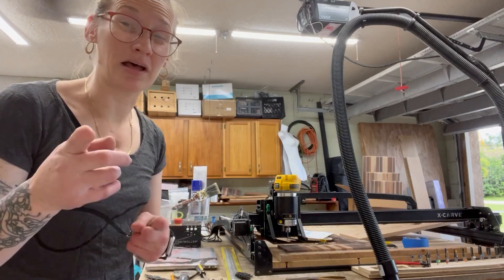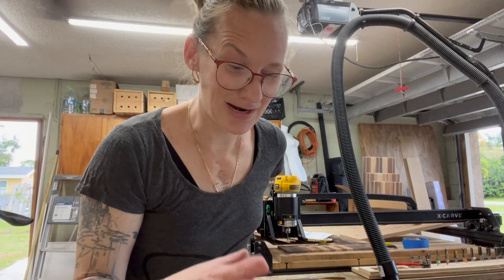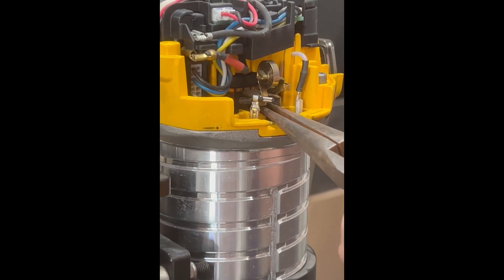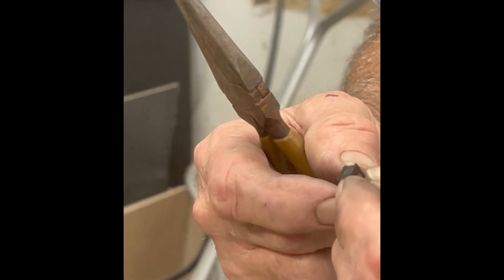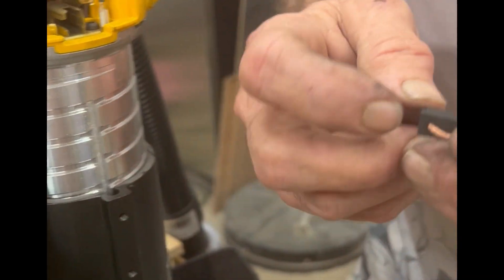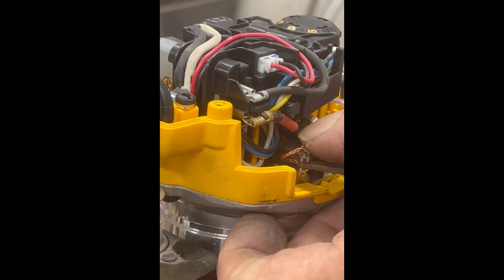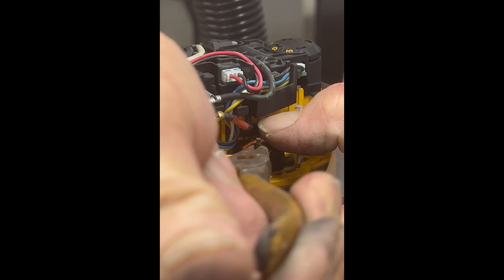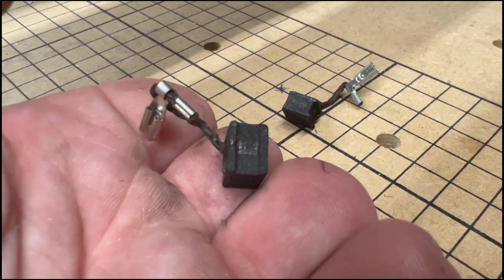Router stopped spinning?! How to change Dewalt 611 router brushes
if your router stopped spinning but the light still comes on you need to change your brushes. this video will show u in  close up and detail how to replace your Dewalt 611 router brushes.